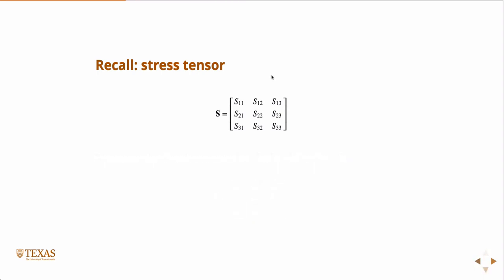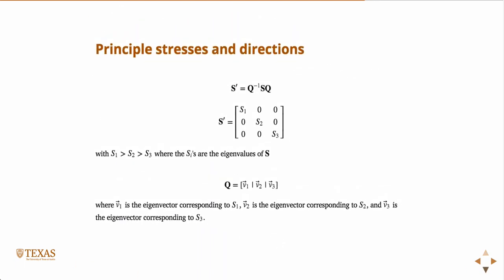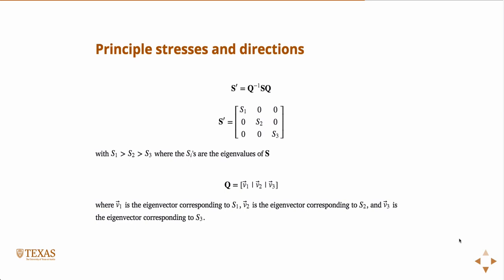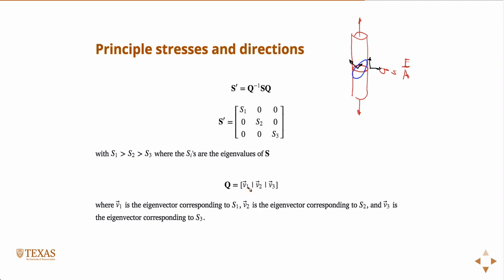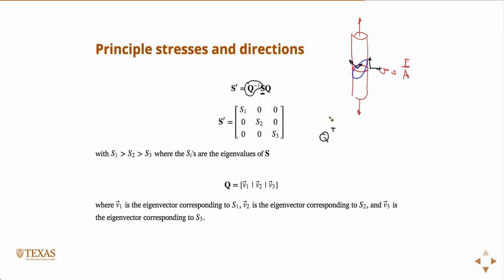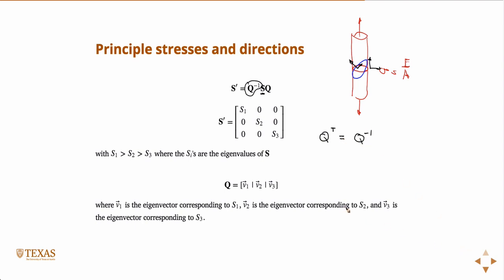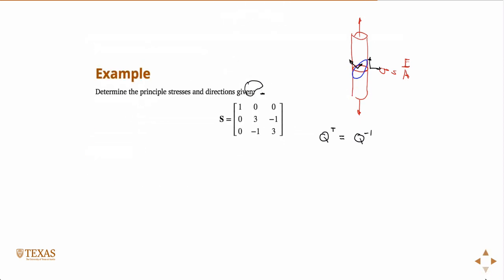Principle stresses and directions, Reservoir Geomechanics, Petroleum Reservoir Engineering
Stress tensor
Principles stresses and directions
Stress in three dimensions